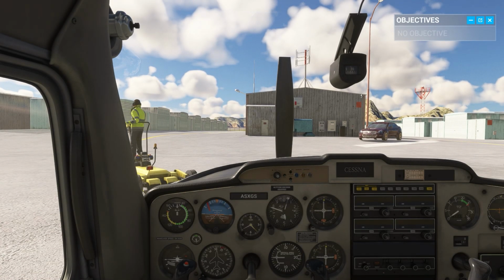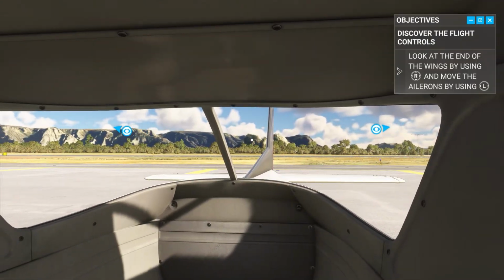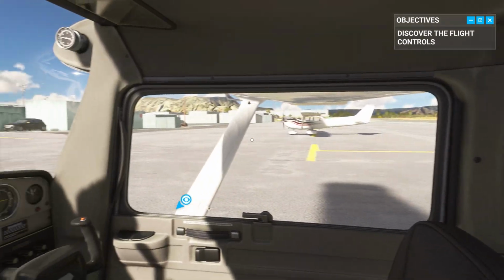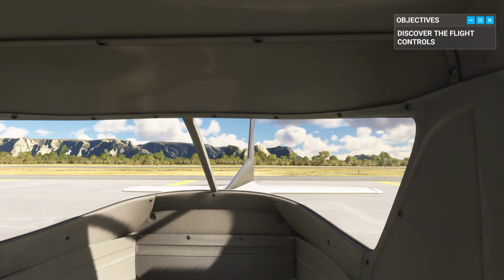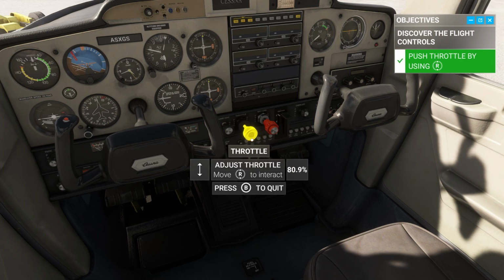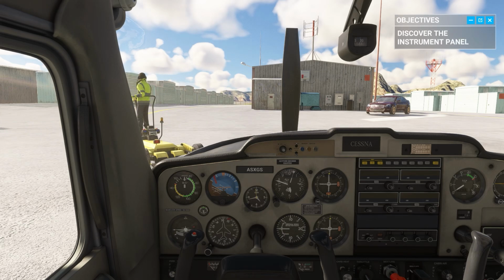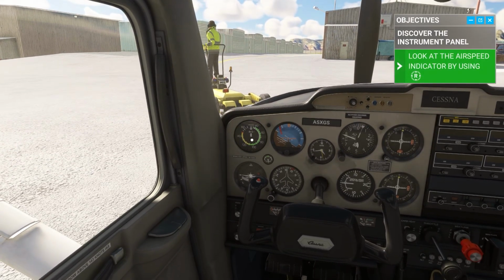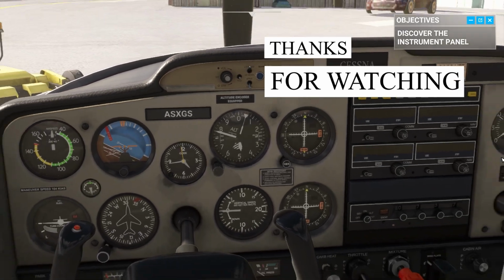Microsoft Flight Simulator (MFS) Flight School with Cessna 152 Training: Basic - Aircraft Essentials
Playing the new Simulator game, the world's well-known Microsoft flight simulator 2020-24 with more than terabytes of data which holds a 1:1 ratio of map and time with realistic detail and terrain using satellite mapping.

As it is a new game, I have to be trained so starting with basic training in flight school using Cessna 152, the most popular aircraft for training.

I will upload all the training videos as a series first and then move to commercial and cargo flights.

Check out the Introduction of the route and my first gameplay of Train Sim World 3:

Comment on which route should i play next.